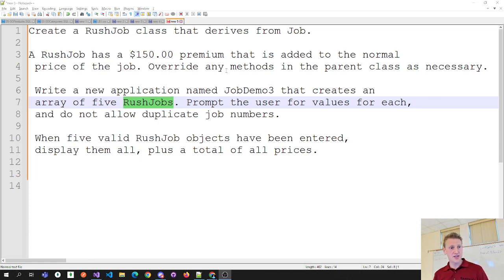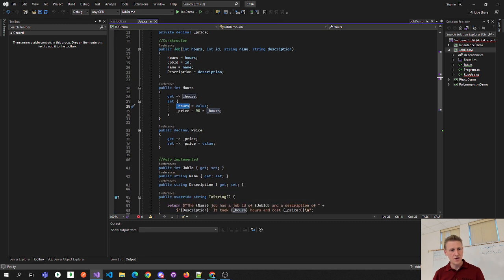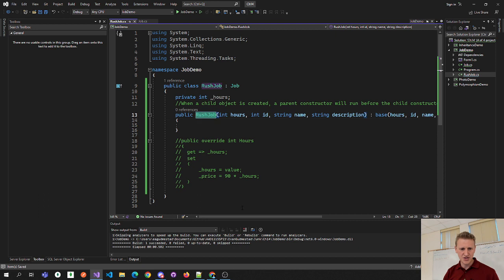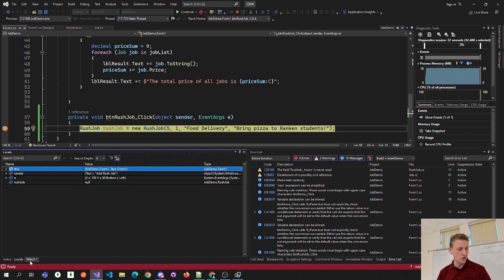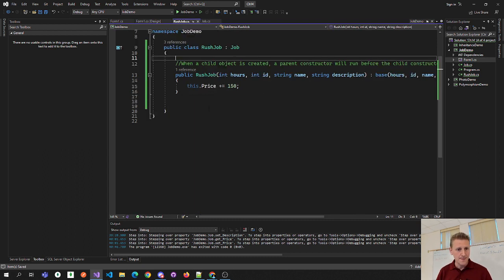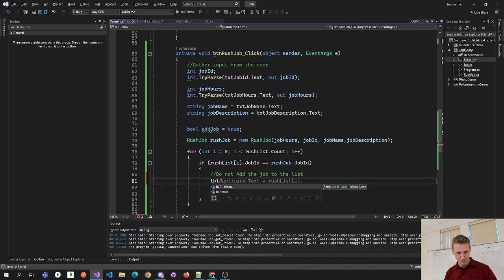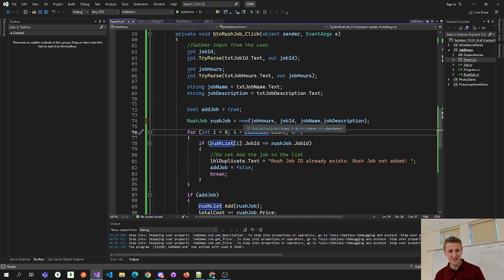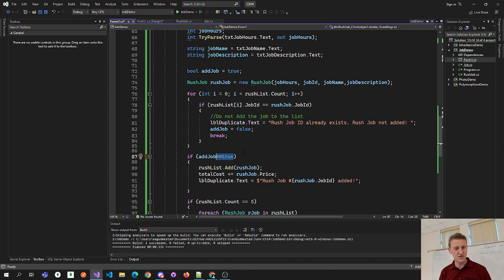C# Calling parent constructor with base - Problem Solving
I cover the basic inheritance theory and solve exercise #3 Part C from Microsoft Visual C#: An Introduction to Object-Oriented Programming Chapter 14